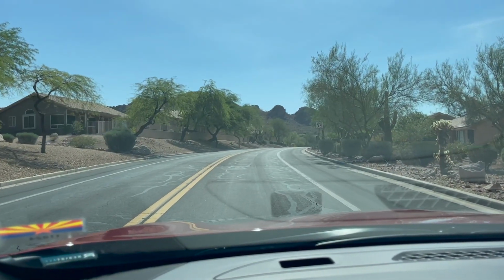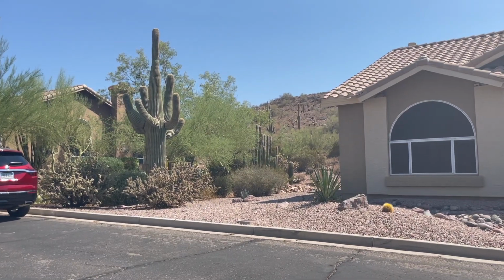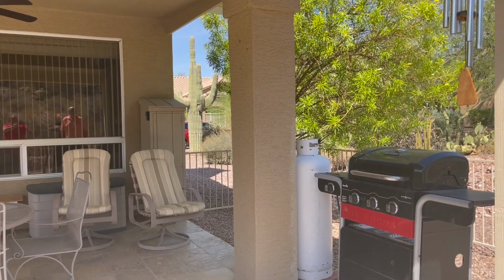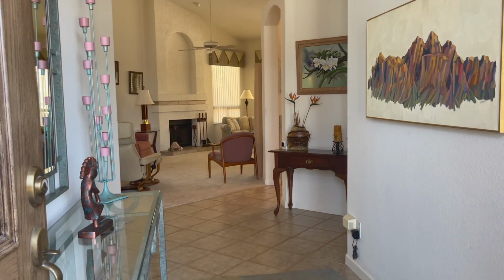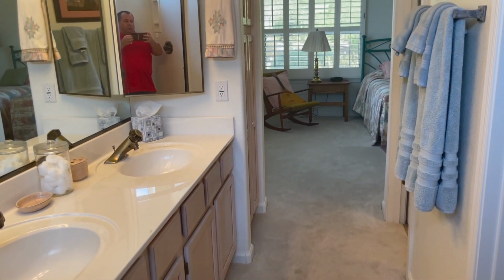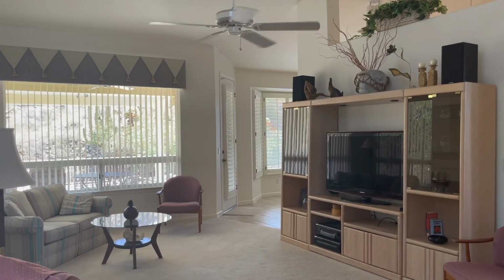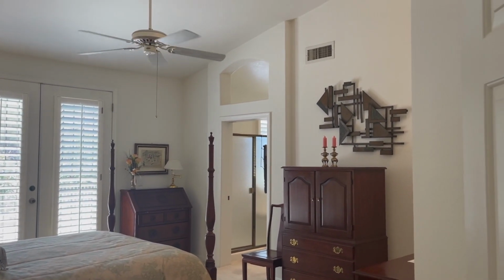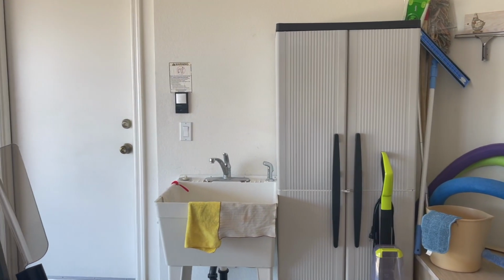MountainBrook Village Gold Canyon AZ | 55+ Golf Community Tour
Tour MountainBrook Village in Gold Canyon, Arizona, a 55+ community with an 18-hole golf course at the foot of the Superstition Mountains and big mountain views. You'll find single-family homes and patio townhomes, plus pickleball, tennis, fitness and plenty of craft rooms.

Filmed in 2021, so prices have changed. Call or text for what's available today.

Jarl Kubat, West USA Realty. Helping buyers and sellers in Arizona's 55+ and retirement communities since 2004. Equal Housing Opportunity.